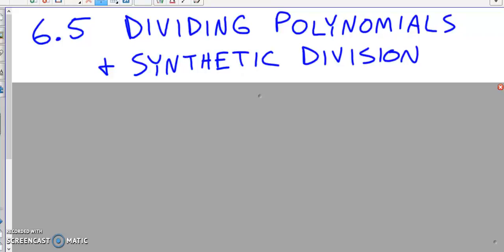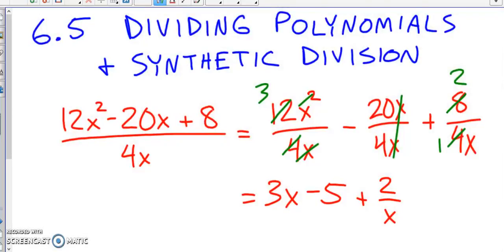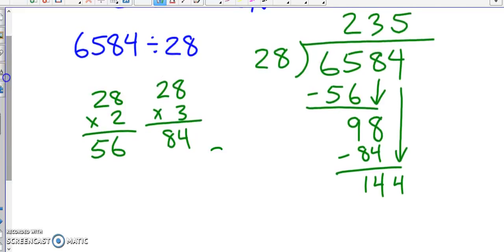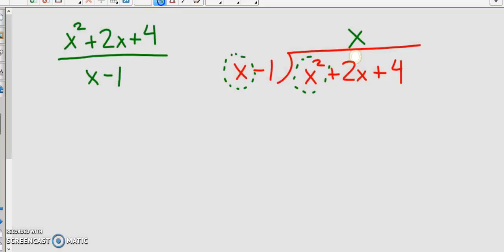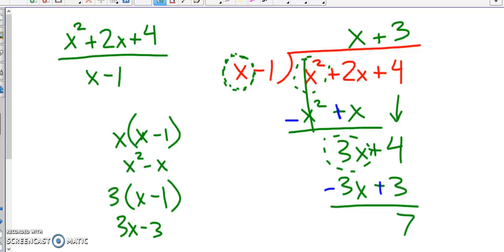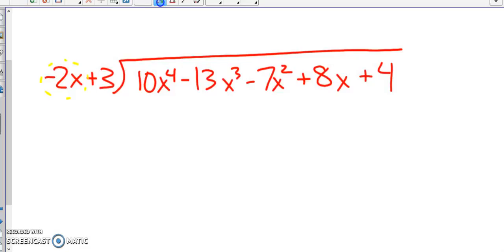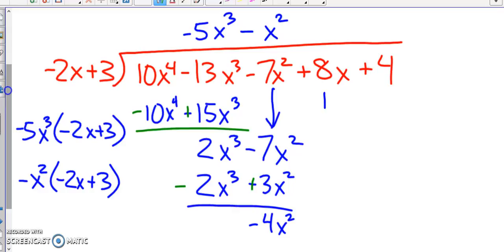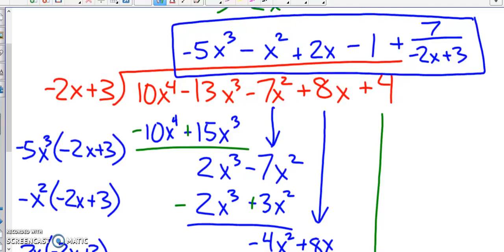Bridges 6-5 A